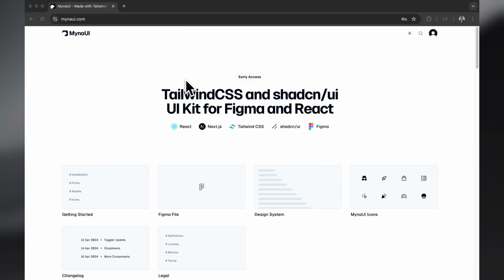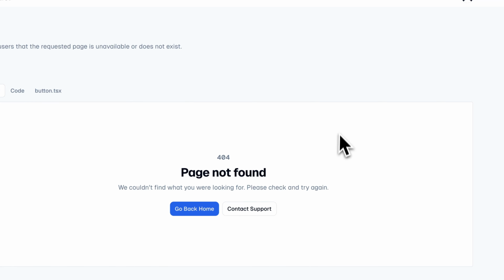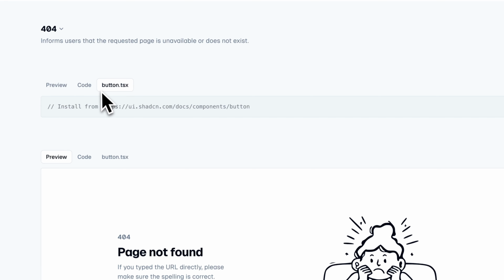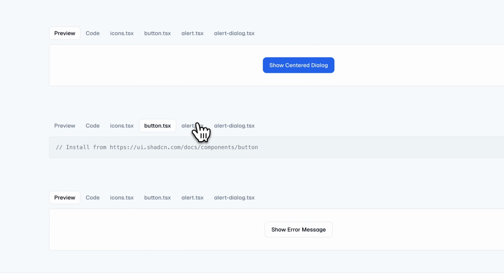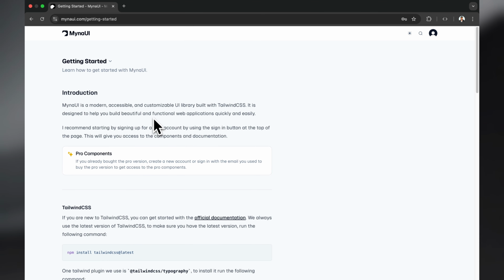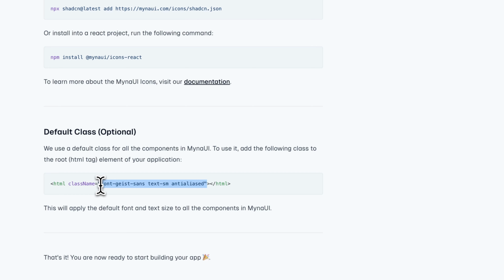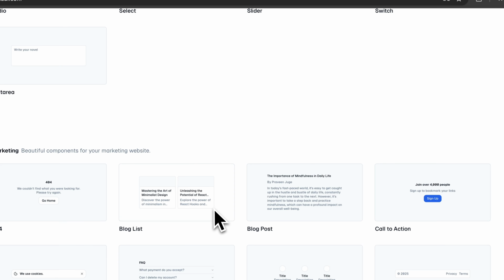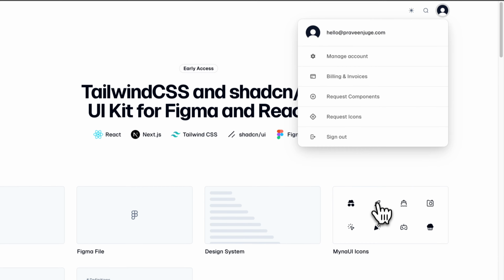How to use MynaUI Components in your React App